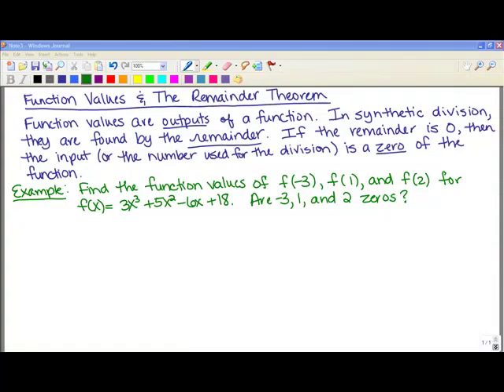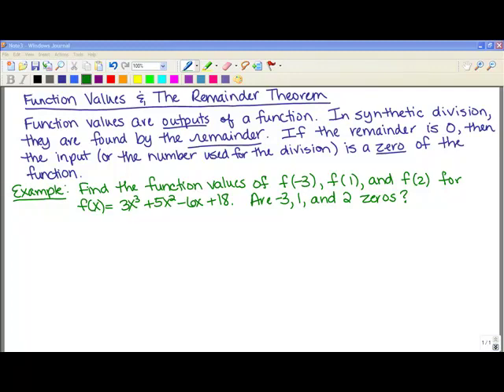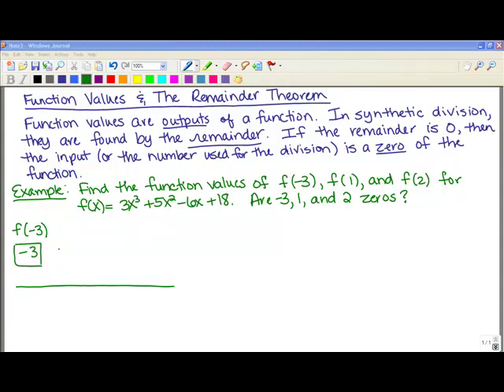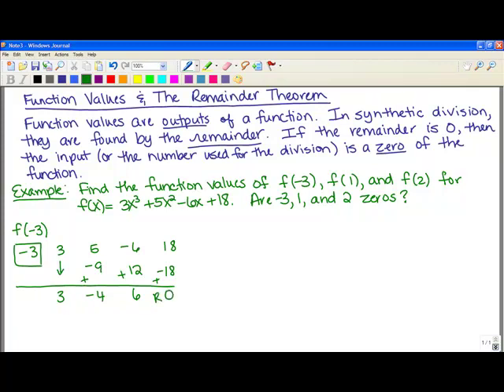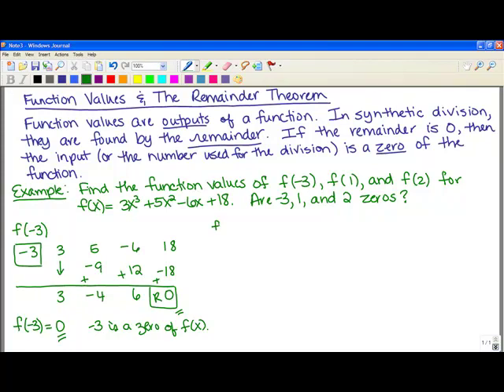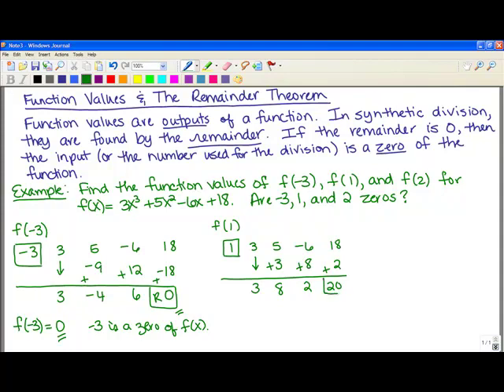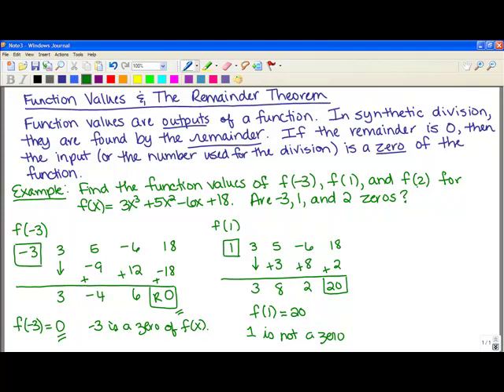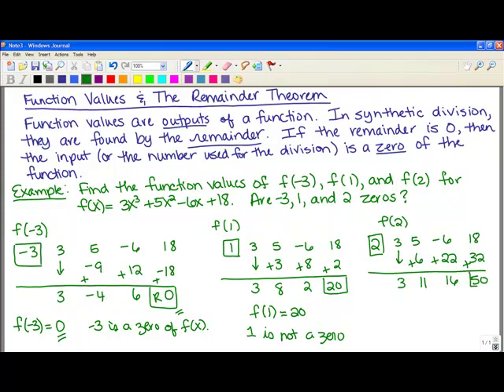Polynomial Division, Part 3